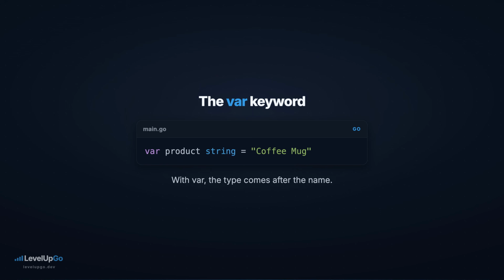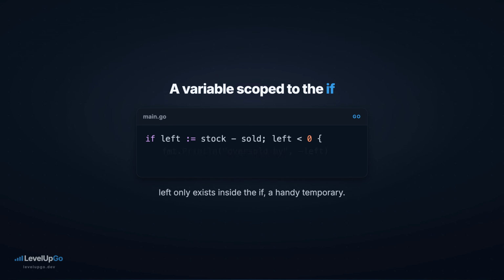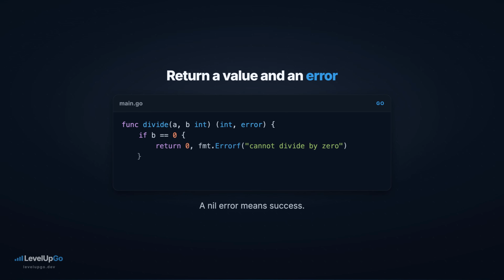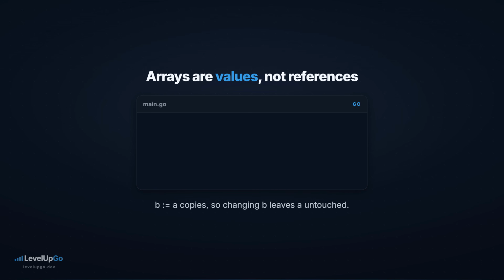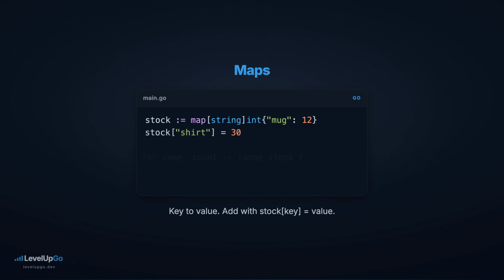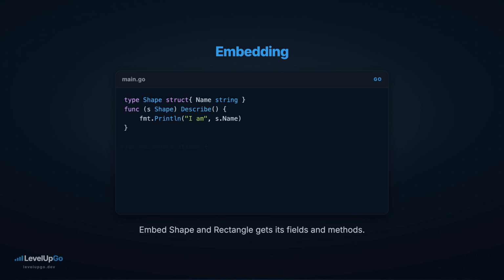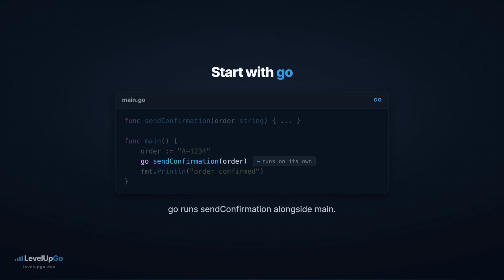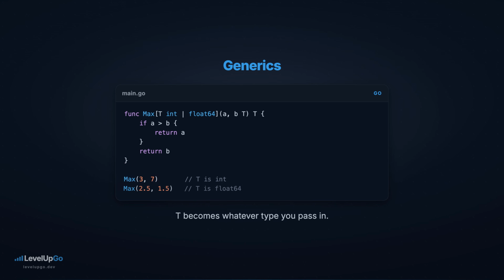Go (Golang) Crash Course: The Complete Language Tour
A complete crash course of Go (Golang) fast & easy. In about 20 minutes. We cover the whole language: variables, functions, error handling, loops, slices and maps, structs and interfaces, and Go's concurrency model with goroutines and channels.
Good starting point if you already program and want to get a tour of go.

⏱️ Timeline
0:00  Introduction
0:10  Declaring variables (var and :=)
1:42  Constants
1:55  Printing with fmt
2:18  If / else conditionals
3:16  Switch statements
3:51  Functions
4:18  Multiple return values
4:58  defer & cleanup
5:37  Error handling
6:40  Loops
7:30  Arrays
9:06  Slices
10:54 Maps
11:44 Structs
12:24 Methods
13:20 Pointer receivers
13:45 Composition (struct embedding)
14:55 Interfaces
16:06 Goroutines
16:53 Channels
18:11 WaitGroups
18:41 select
19:13 Generics
19:46 Wrap-up